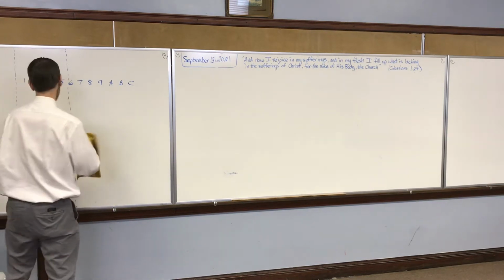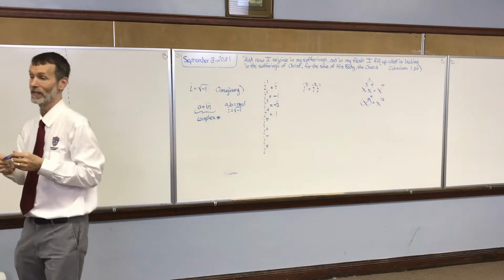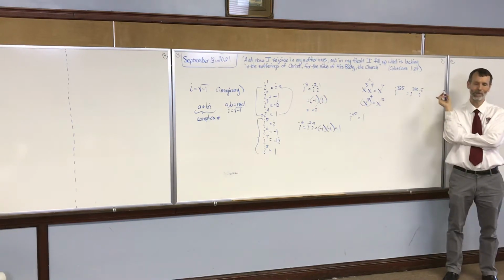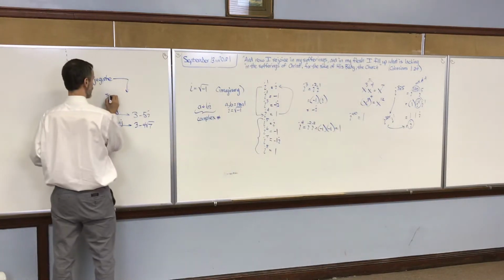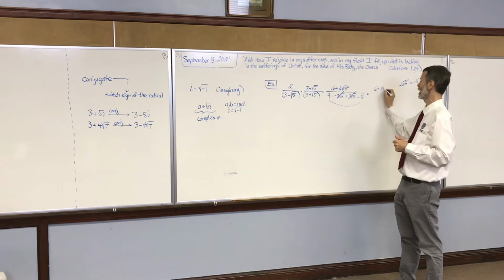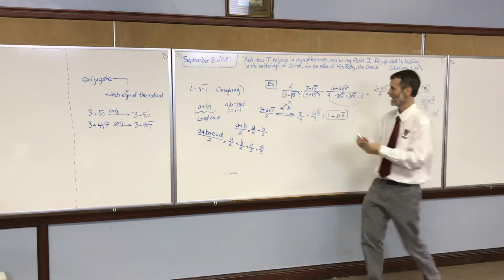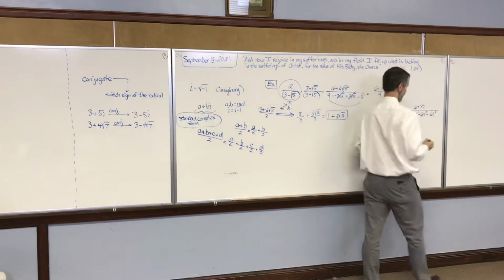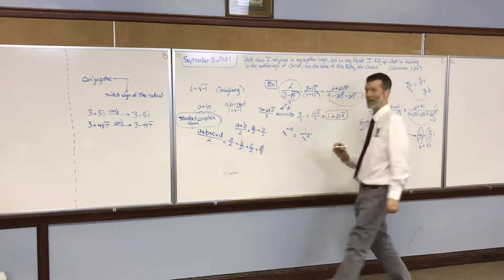Precalculus, 2021-09-13 (complex #'s, cont'd)